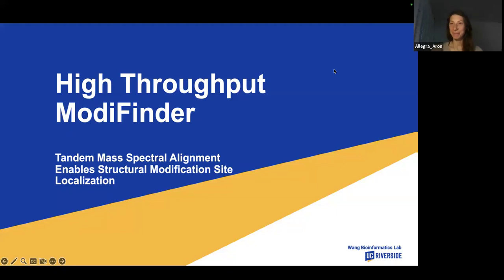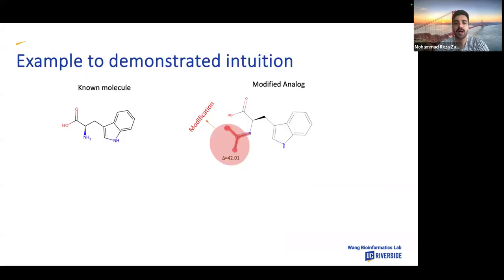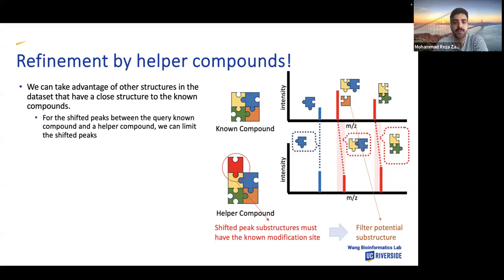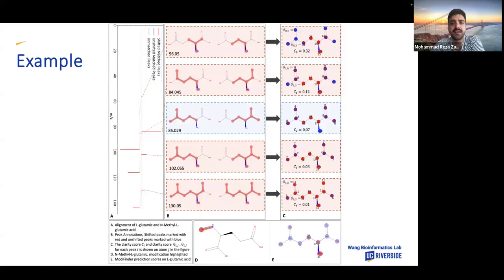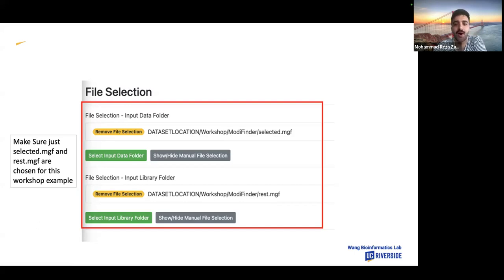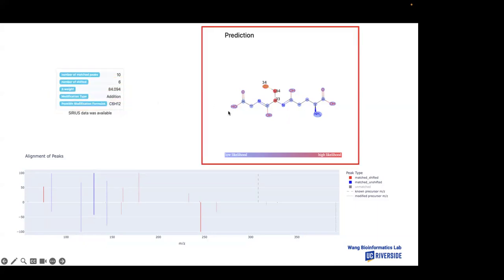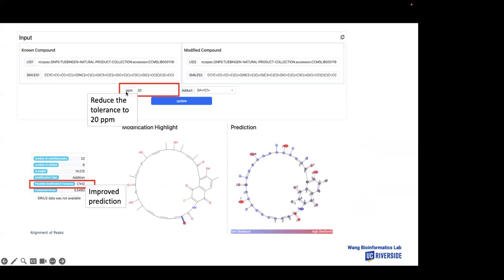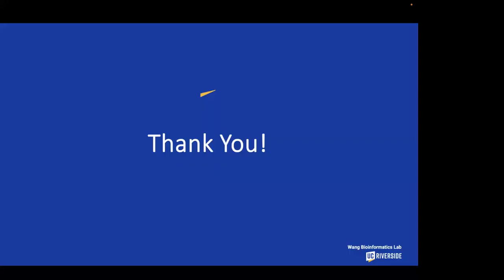VMOL Seminar #19 - GNPS2: High-Throughput ModiFinder (Reza Shahneh)